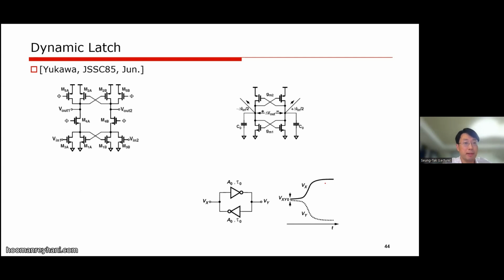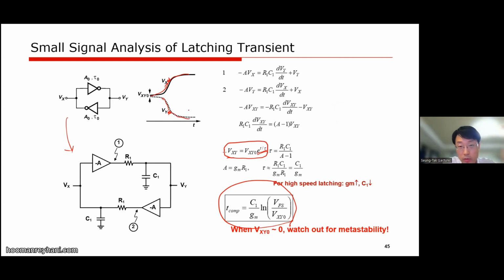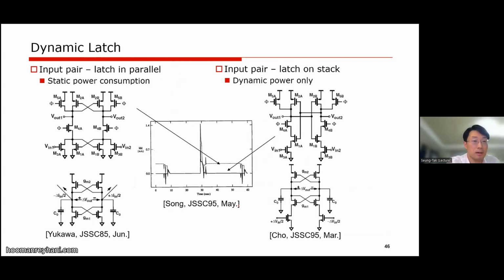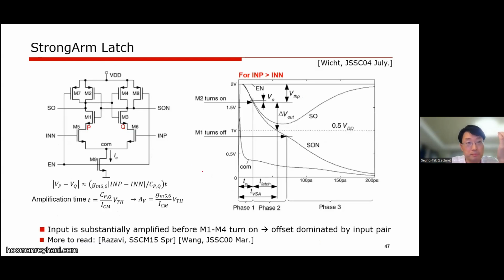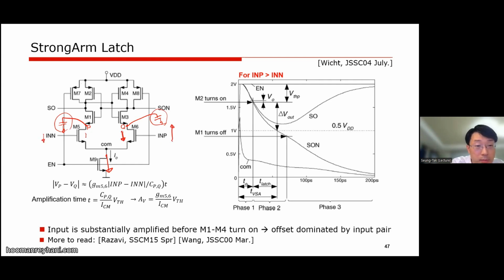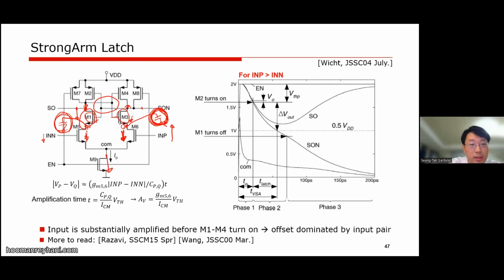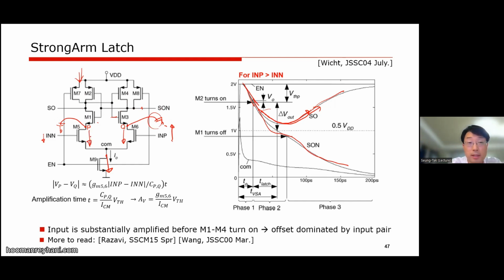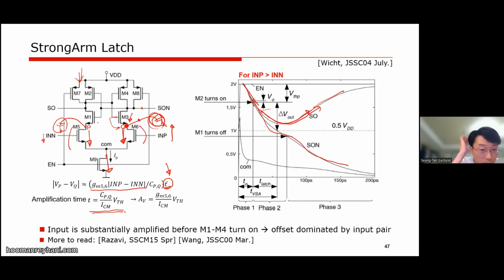"Advanced ADC Design Techniques" Online Course (2022) - Prof. Seung-Tak Ryu (KAIST)